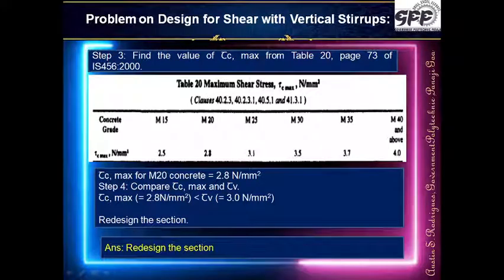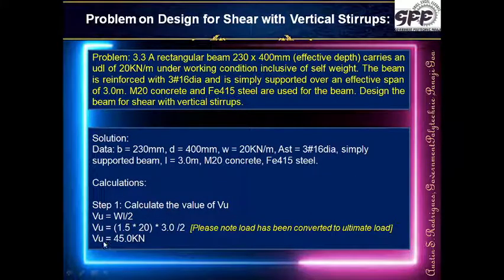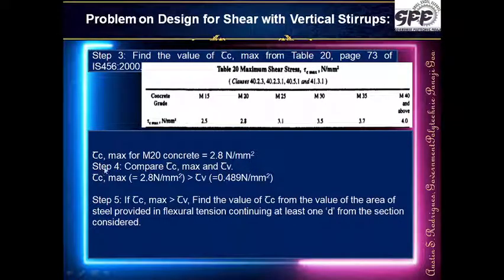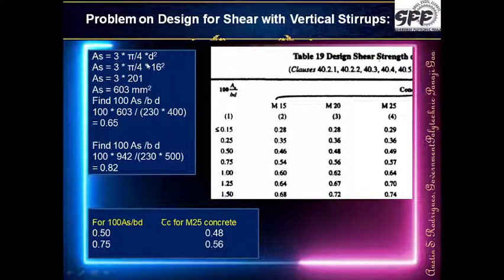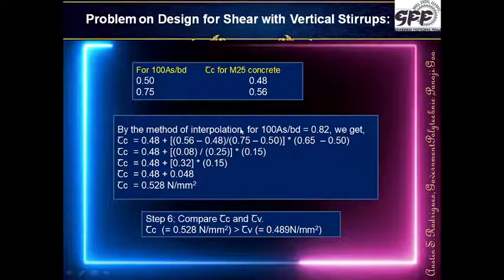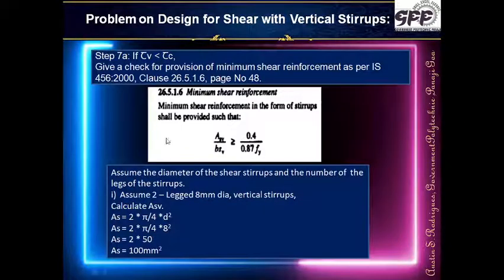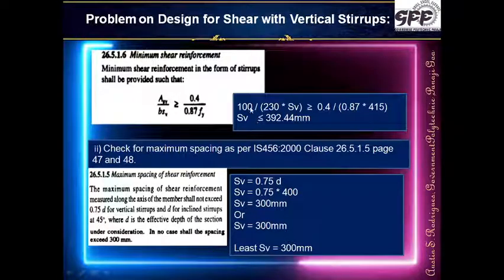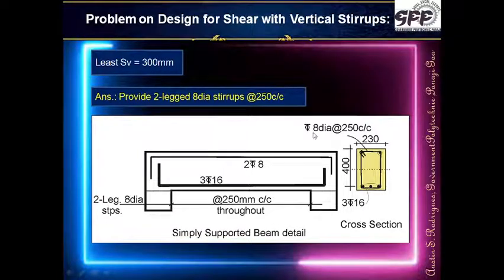Unit 3: Lecture 17.2 Shear and Bond Part 2 15m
Design of Beam for shear with Vertical Stirrups when Tau, v is less than Tau, c